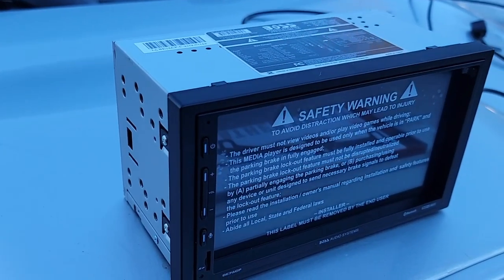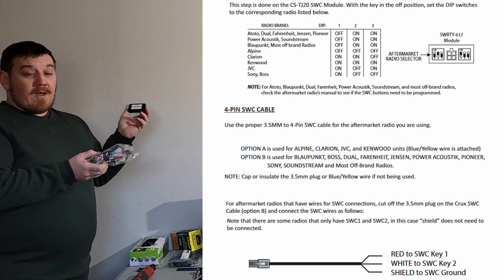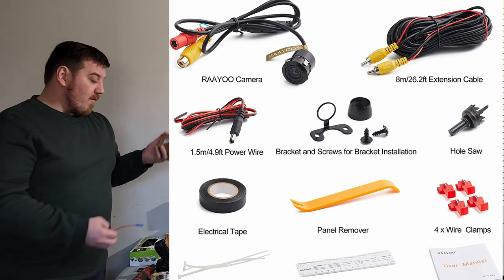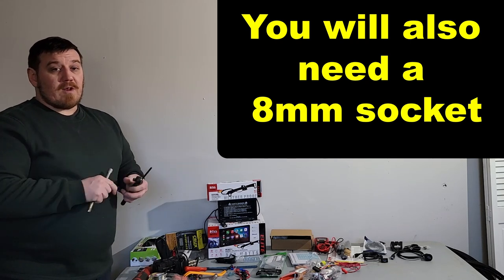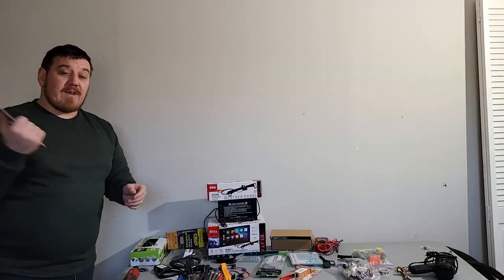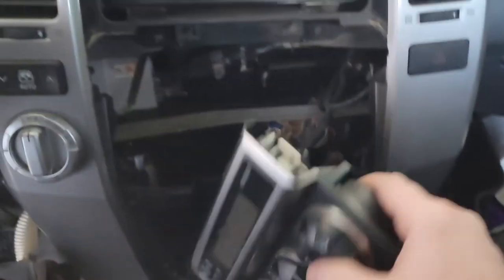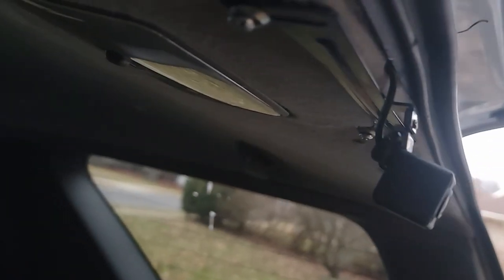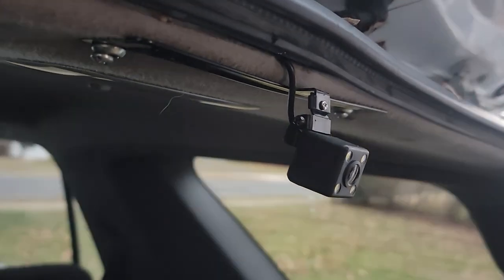4TH GEN 4RUNNER GETS BOSS TOUCHSCREEN RADIO, UNDER $300 W/ APPLE CARPLAY & ANDROID AUTO!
I also add (2) USB 3.0 ports and (2) Cameras too! ALL parts listed below!

-BOSS Audio Systems Elite BE7ACP-C Car Multimedia Player w/ Apple CarPlay Android Auto 7” Capacitive Touchscreen, Double Din, Bluetooth, USB, SD, AV In, AM/FM, Backup Camera Included
-Crux CS-TJ20 Wiring Interface, keep Steering Wheel Controls, Uses OEM JBL Amp & Speakers
-Double din radio install kit for 4runner
-Craftsman Ratcheting Wrench set, 11 piece-metric
-Chicago Electric Power Tools Variable Speed Rotary Dremel Tool & Kit
-Weller D550PK 260-Watt/200W Professional Soldering Gun Kit w/ Three Tips, Solder, Carrying Case
-Second Camera I used, can be front or rear! Comes with a hole saw drill bit & Panel tool
-Digital Multimeter with DC AC Voltmeter and Ohm Volt Amp Tester ; Measures Voltage, Current, Resistance; Tests Live Wire, Continuity
-Automatic Wire Stripper and Cutter, Professional 2 in 1 Adjustable Electrical Cable Wire Stripping
-10ft Long, RCA/Phono Extension Cable, Audio/Digital/Video (Coax Cable, RCA/Phono Male to Female, for subs/amps/Hi-Fis, Analog/Digital Audio or Composite Video, 75 ohm)
-ROUND USB 3.0 Port, USB 3.0 Flush Mount, Male to Female Extension Cable for Car Truck Boat Motorcycle Dashboard Panel (3 Feet / 1 Meter)
-RECTANGLE USB 3.0 Port, USB 3.0 Flush Mount, Male to Female Extension Cable for Car Truck Boat Motorcycle Dashboard Panel (3 Feet / 1 Meter)
-(5 Pack) 12V Car Add-a-Circuit Fuse Tap kit
- Ginsco 580 pcs 2:1 Heat Shrink Tubing Kit 6 Colors 11 Sizes Assorted Sleeving Tube Wrap Cable Wire Kit for DIY
-Mini Blade Fuse Assortment, 250pcs Automotive Fuse Kit (2A 3A 5A 7.5A 10A 15A 20A 25A 30A 35A)
-Ergonomic Plastic Panel Removal tool, Sturdy Stainless Steel Construction: